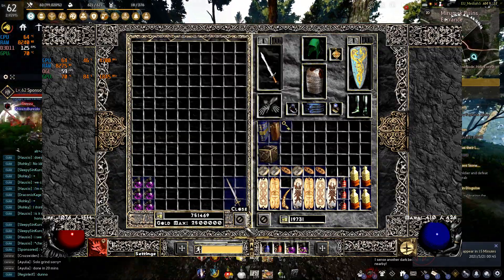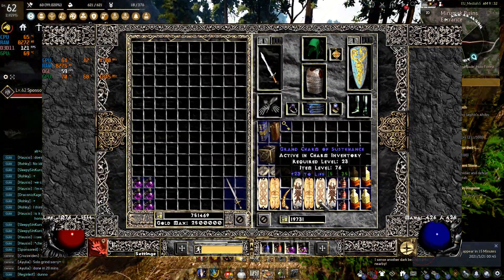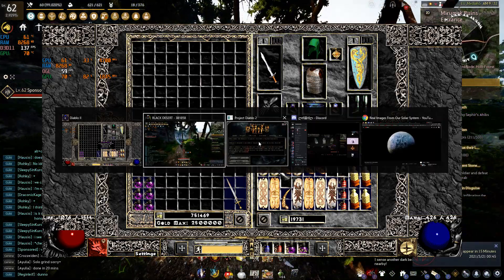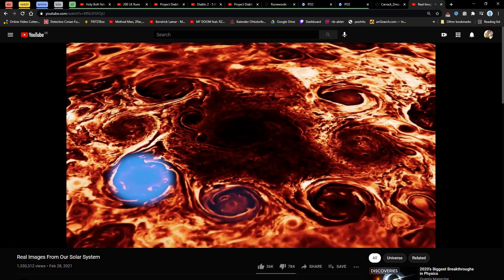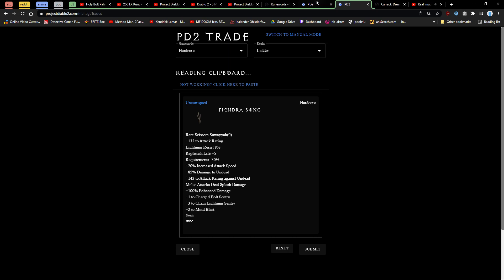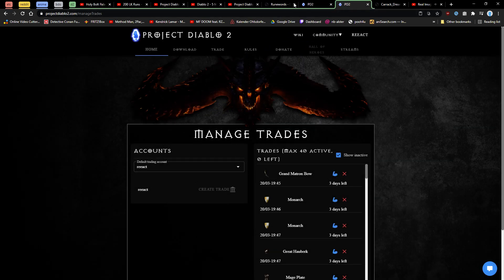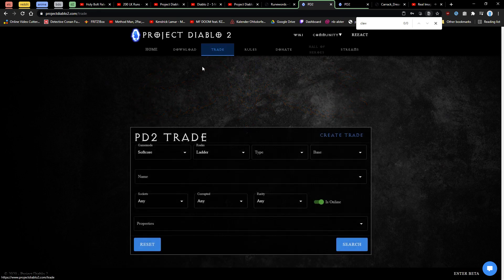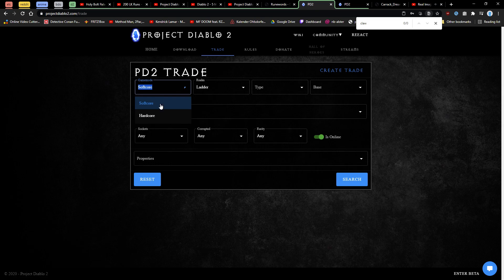BDO - never safe